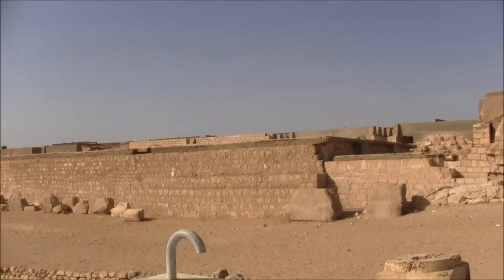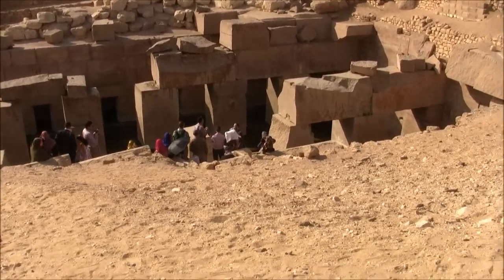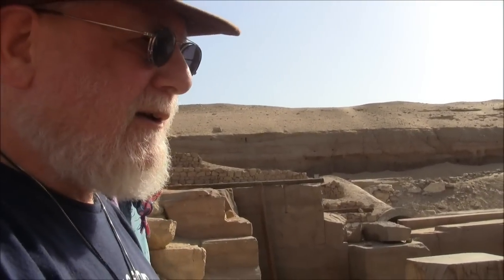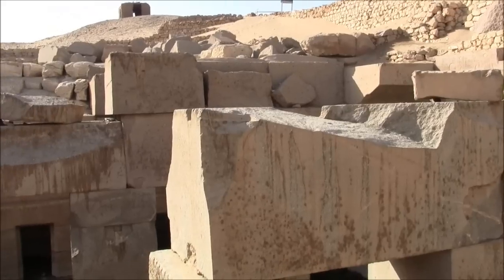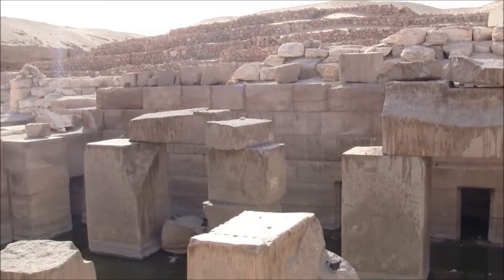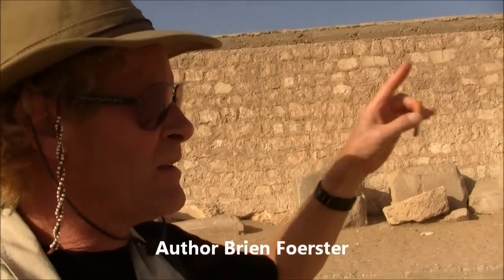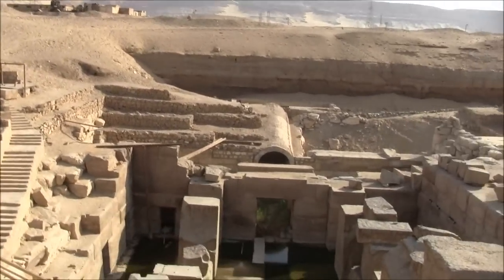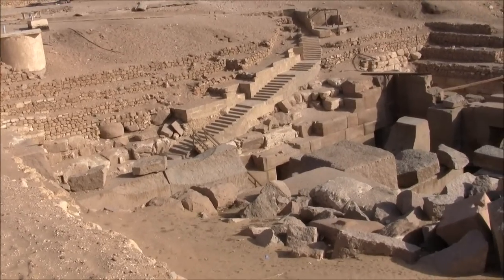Under The Desert: The Megalithic Osirion Of Egypt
Join us March 2017 as we explore the ancient sites of Egypt, including the Osirion: